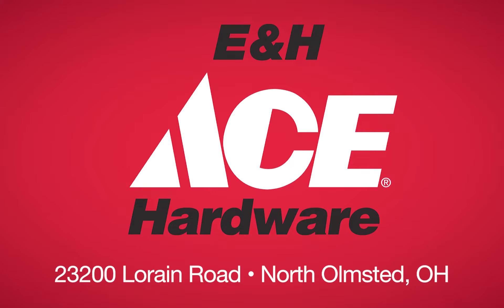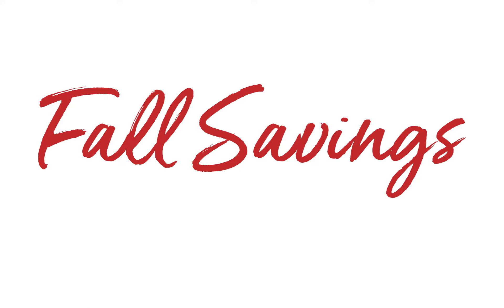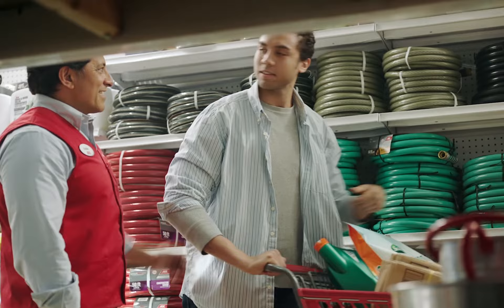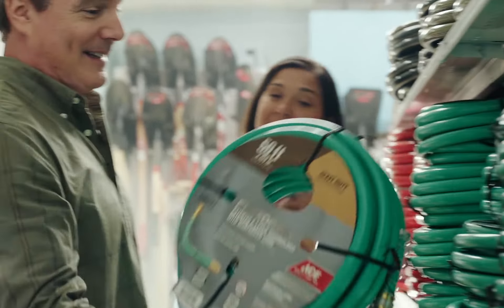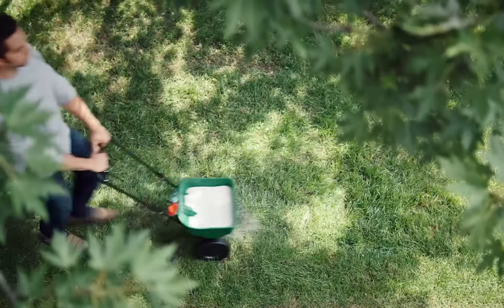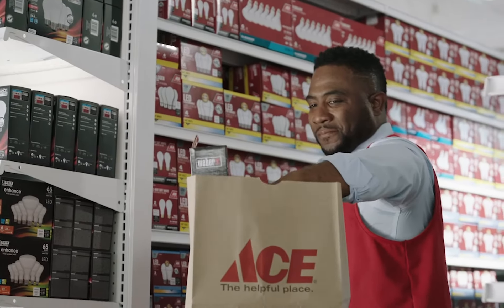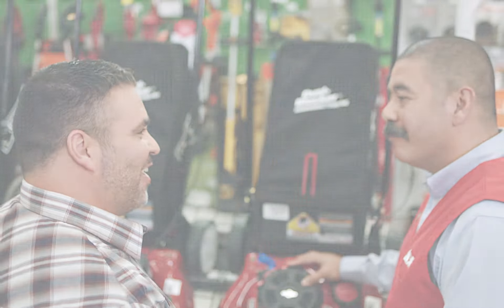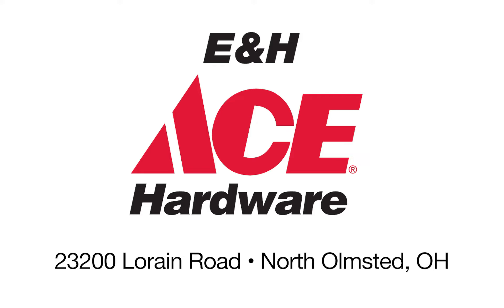Fall Savings at E&H Ace Hardware in North Olmsted!